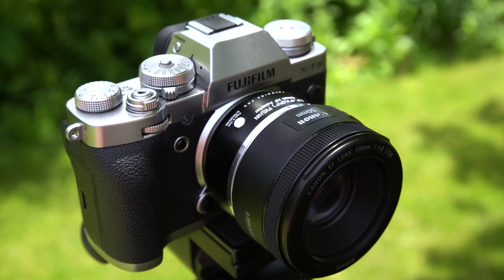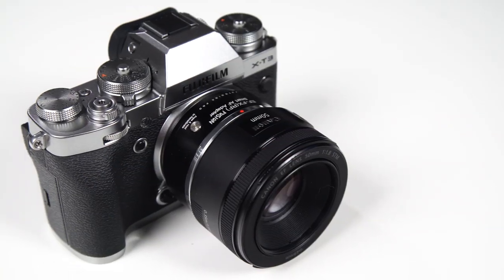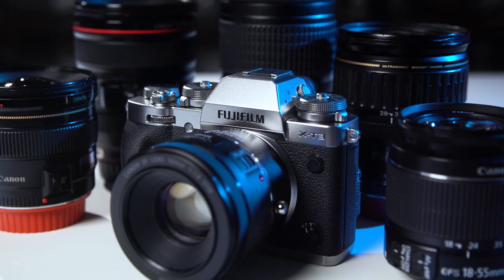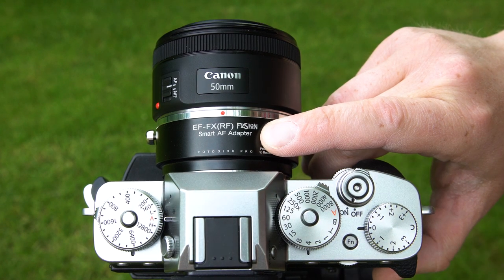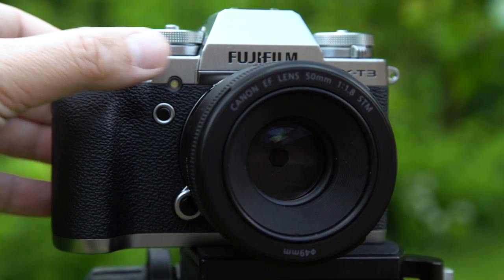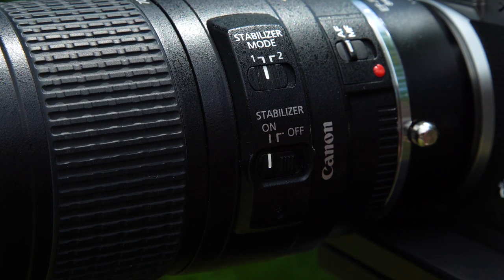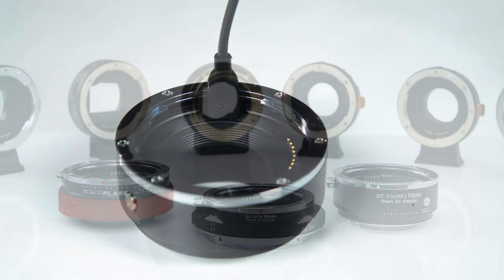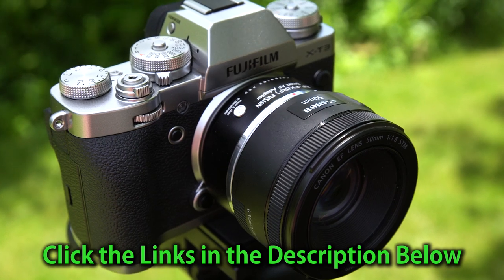Canon to FUJIFILM X Smart Autofocus Adapter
The Canon to FUJIFILM FUSION is a smart lens adapter that allows you to mount Canon EF and EF-S lenses on your FUJIFILM X-mount camera, giving you full electronic control of auto focus, aperture adjustment and image stabilization. Unlock the power of Canon lenses on your FUJIFILM camera!